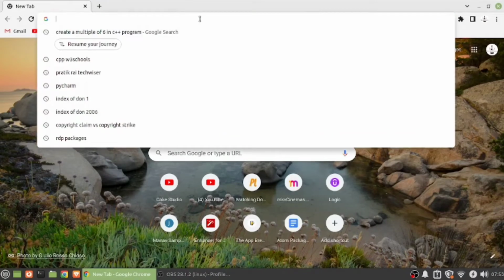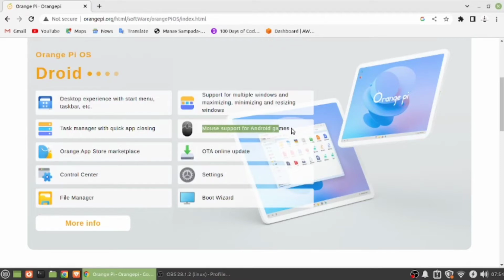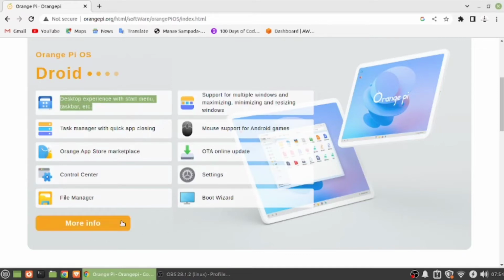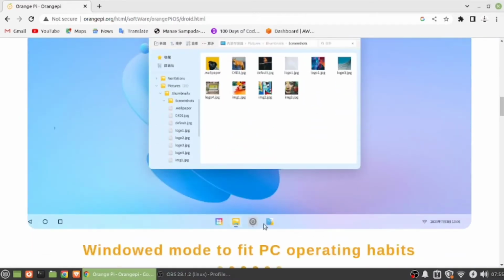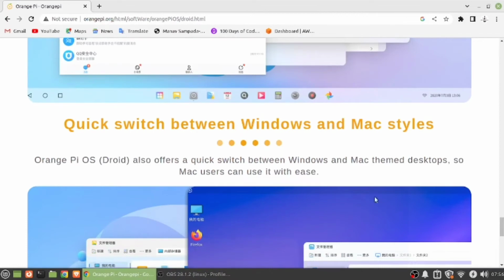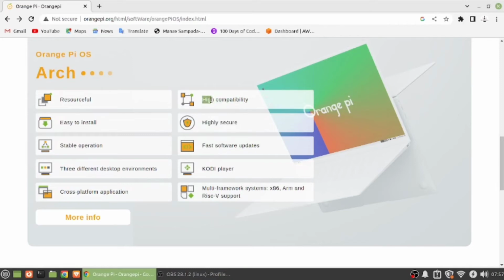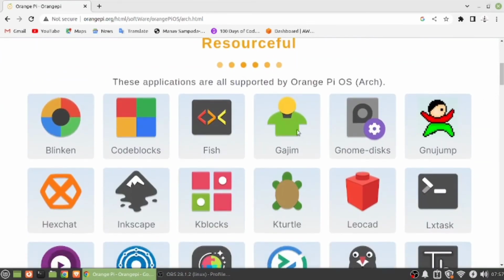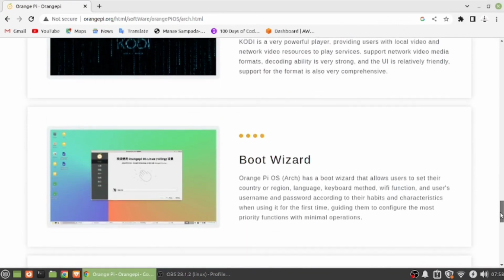Orange Pi | orange pi OS | alternative to Prime Os | Pheonix OS | Android OS for PC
Orange Pi recently released their new Orange pi 5 Device with that they also provide a new Operating system for there Device and in them, there is the New Orange pi os(droid) that is completely based on windows 11 in look and features but basically built on android 12 comes with play store and other lots more features. and it has an arch based distro which is very good.

Orange pi provides single board chips but now they may enter in os market also the operating system of orange pi is amazing and there are a lot of features that we can try right now check out the video for more